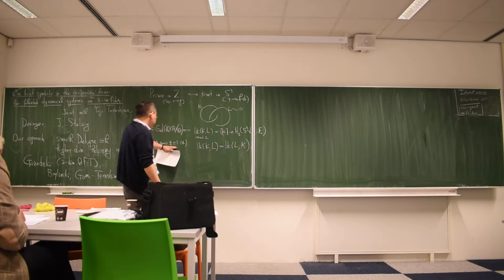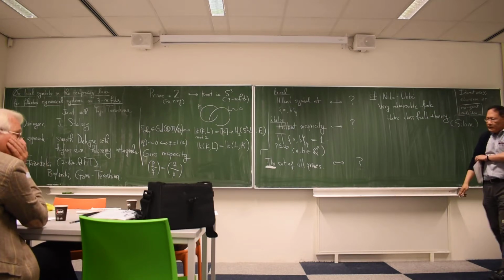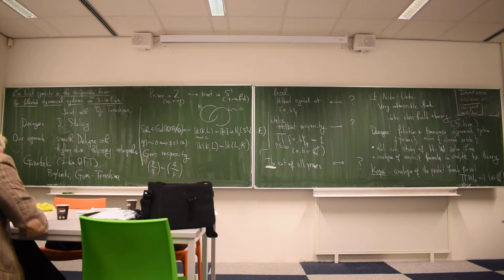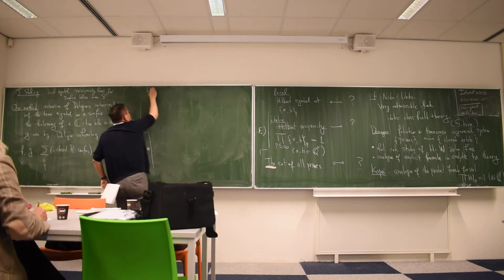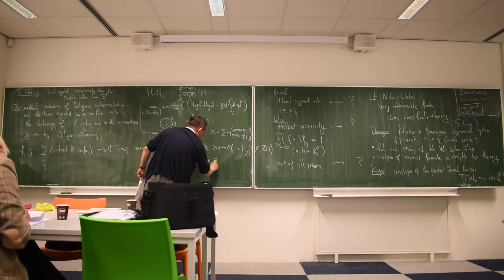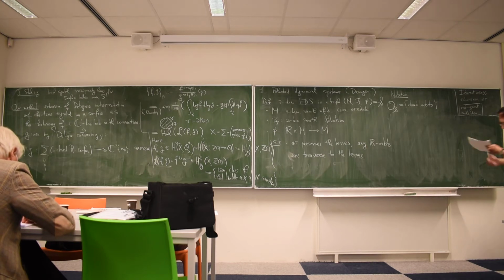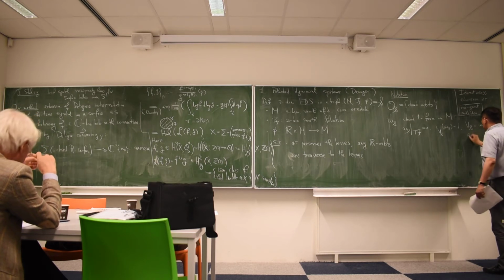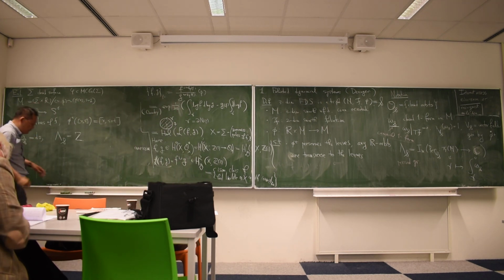Masanori Morishita Part 1